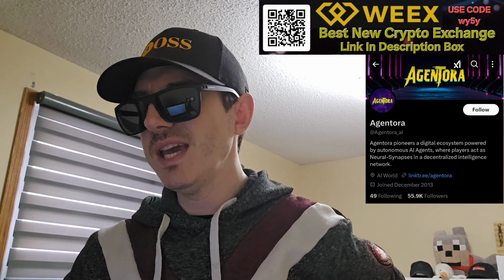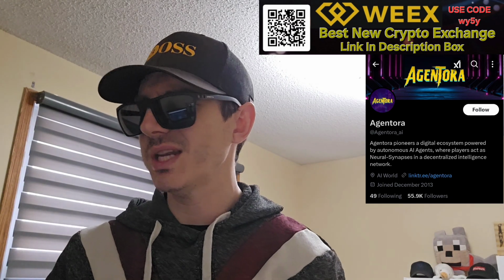$ATA - AGENTORA TOKEN CRYPTO COIN HOW TO BUY ATA ATAT MEXC GLOBAL AI AGENTS BNB BSC BLOCKCHAIN DAPP